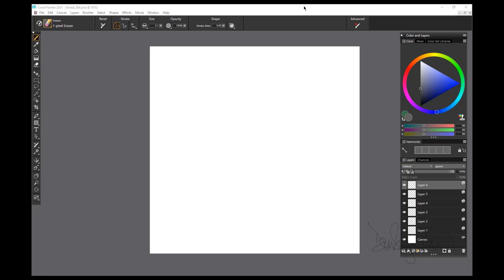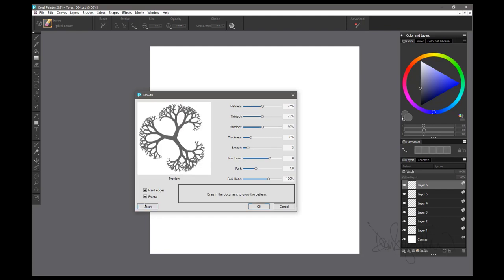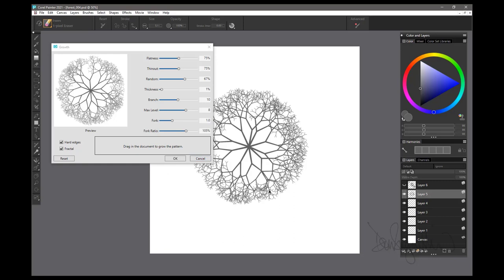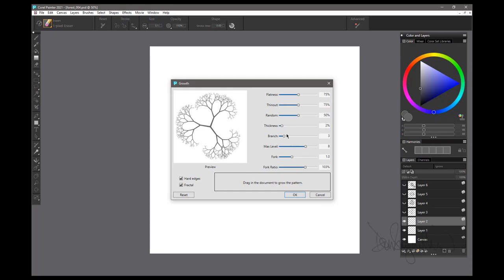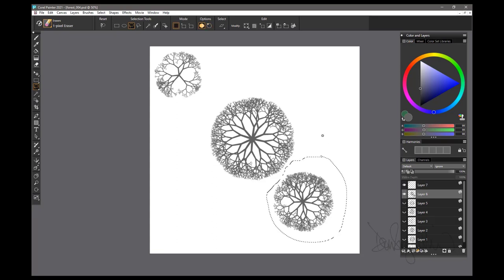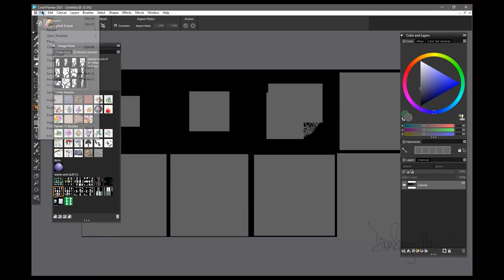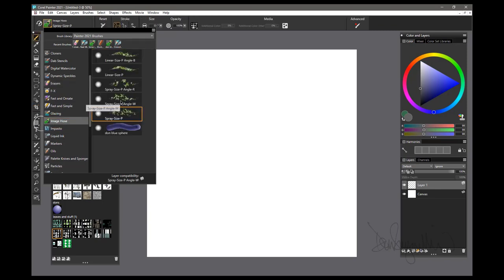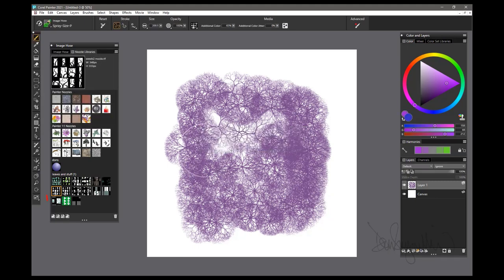Using the growth effect to create foliage in Painter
Painter Master Don Seegmiller shows you how to use the growth effect to generate branches that can be sprayed from an Image Hose brush to generate interesting foliage.